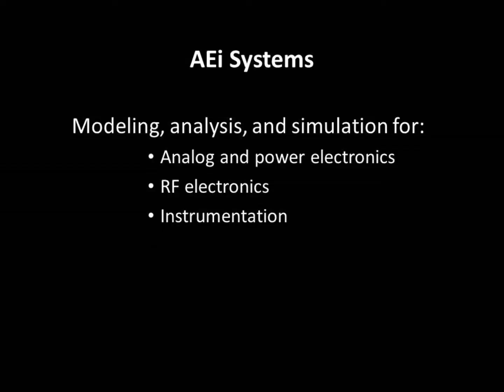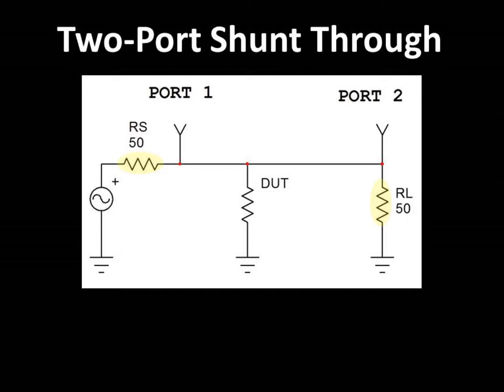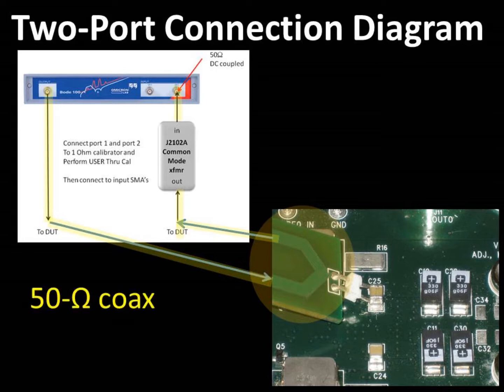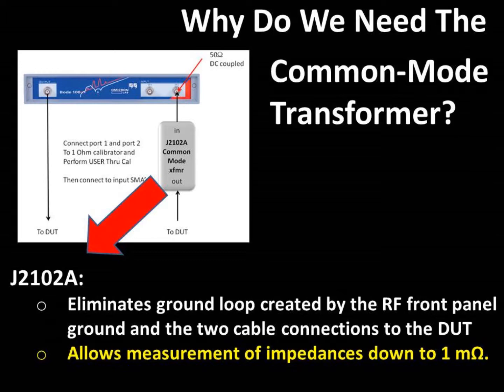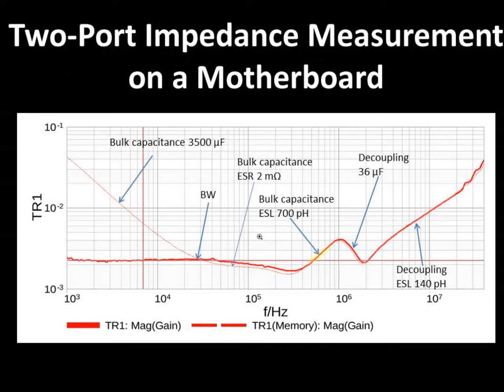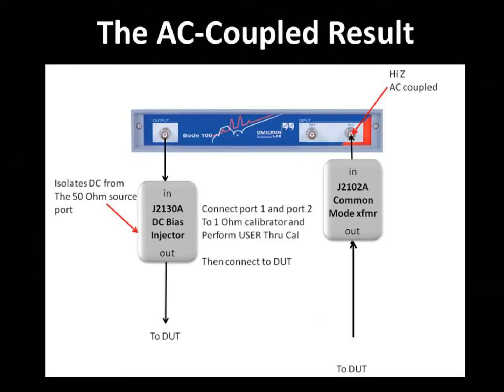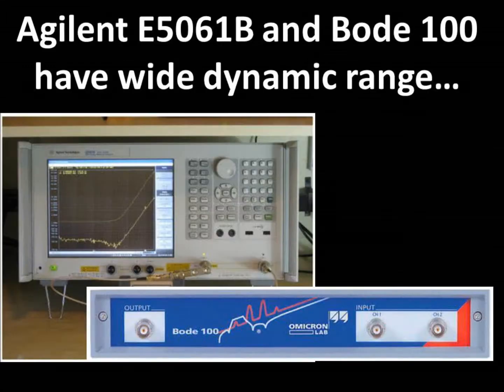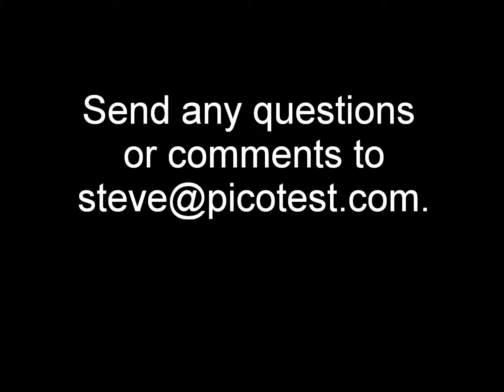Troubleshooting Distributed Power Systems (Part 4): Measuring Impedance Using VNAs (2-Port)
As Part 3 of this video series explained, recently introduced vector network analyzers (VNAs) have made it possible for these frequency domain instruments to measure the impedance of many types of power components and circuits. In that video, Steve Sandler discussed the benefits of using VNAs to measure the impedance of devices encountered in distributed power systems, providing details on how to perform and interpret one-port measurements. In this video, the focus shifts to making and interpreting two-port impedance measurements, particularly those in which the device under test is connected "in shunt through" with the VNA ports. Shunt through, wideband measurements can be made from approximately 100 microohms to a few ohms. This is the measurement performed by designers for the power distribution network (PDN) assessment of VRMs and POLs. This technique may also be used to measure the impedances of batteries, dc-dc converters, EMI filters, and other functions. Setup requirements such as 4-wire connections, a common-mode transformer, dc blockers, and ac versus dc coupling are explained in this video. Also discussed is the use of a preamp to measure impedances below 1 milliohm. In addition, the video presents impedance measurement examples such as a POL's output, a motherboard's PDN and a 250-microohm resistor.